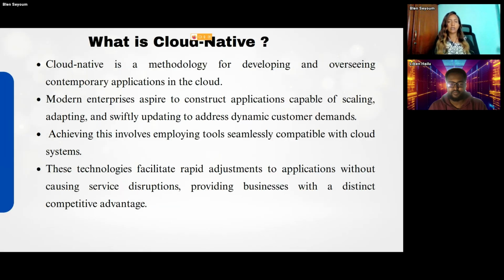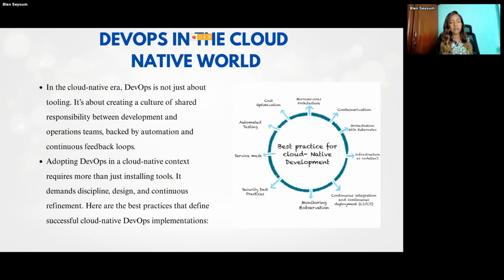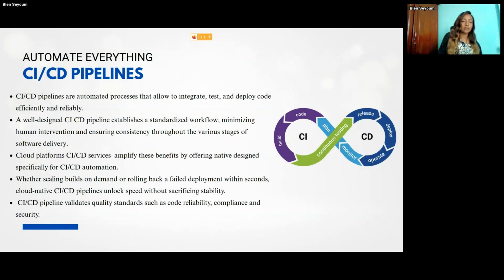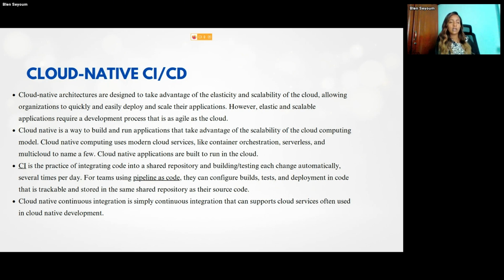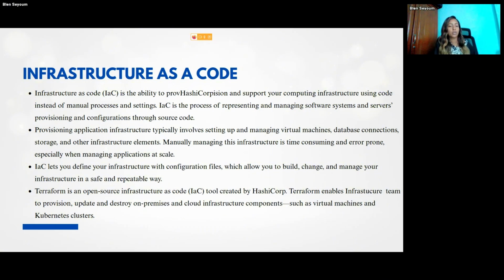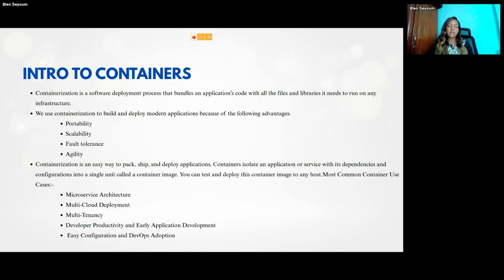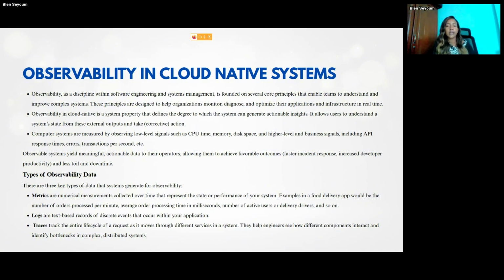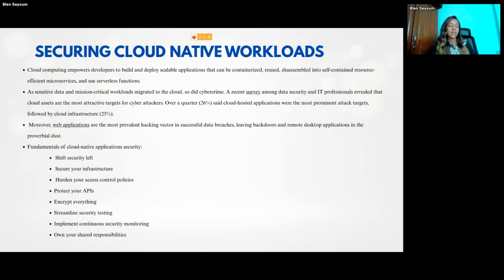Cloud Native DevOps Engineering Practices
Huge thanks to Blen Seyoum, Senior DevOps Engineer, for sharing her deep insights into Cloud Native principles and modern DevOps best practices. From container orchestration to CI/CD pipelines and infrastructure as code, her talk covered practical tools and real-world lessons every engineer should know.